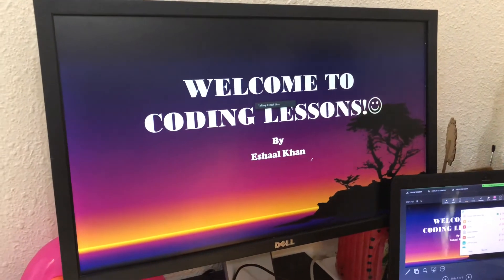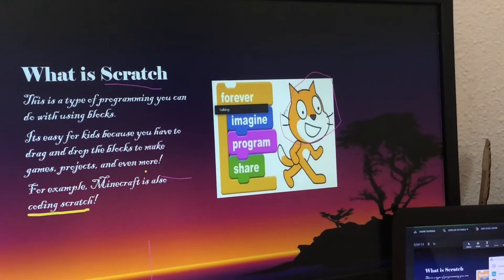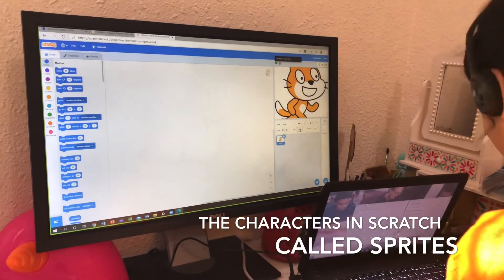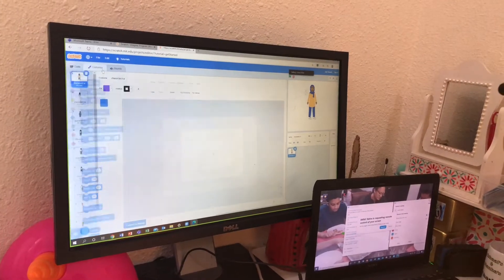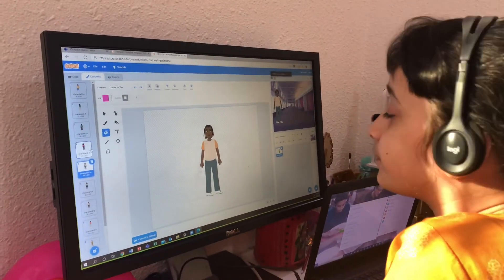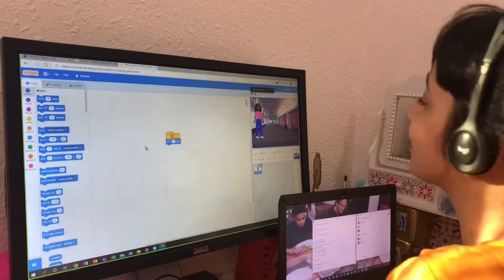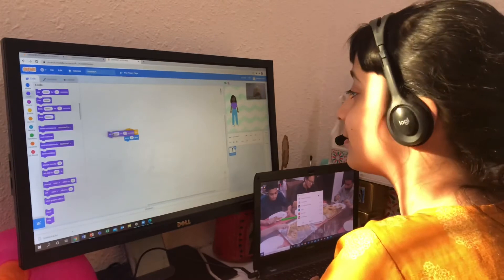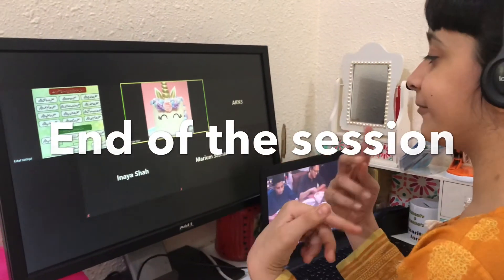Coding scratch lesson || Basic Coding For Kids || Free Session Of Scratch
9 Year's old Eshaal free zoom session “Codingscratch”

Coding is a basic literacy in the digital age, and it is important for kids to understand and be able to work with and understand the technology around them. Having children learn coding at a young age prepares them for the future. Coding helps children with communication, creativity, math,writing, and confidence.